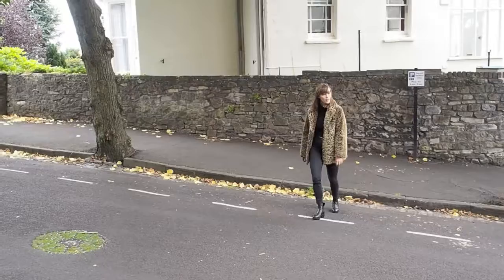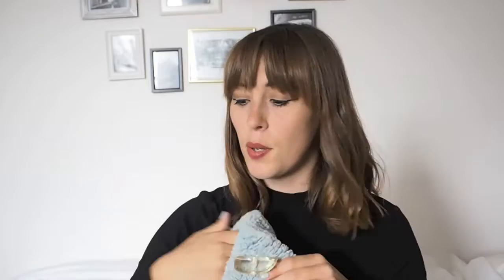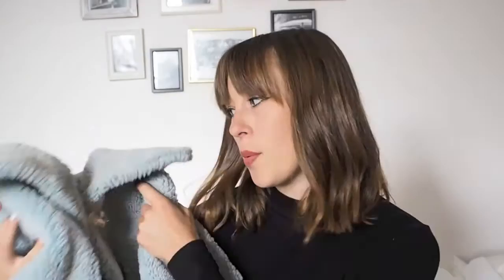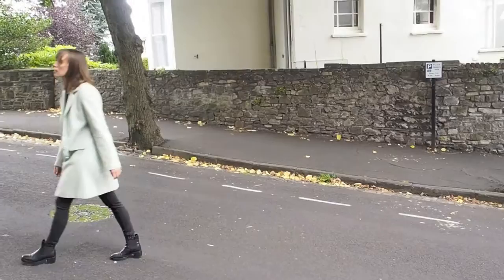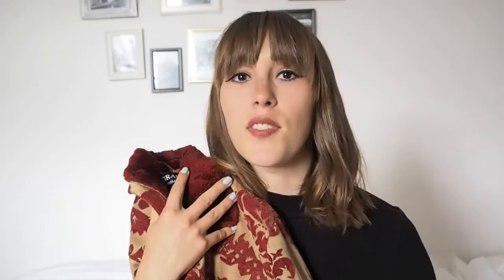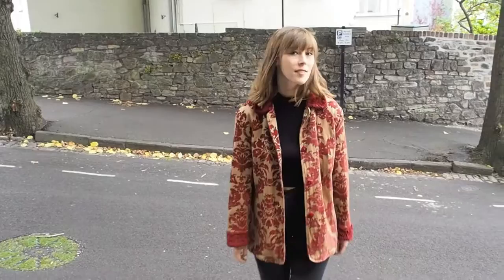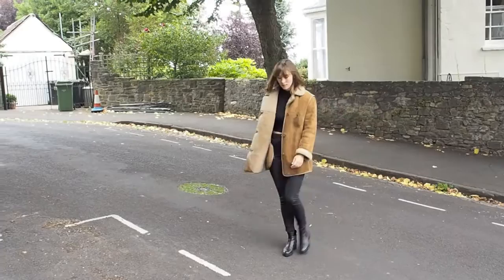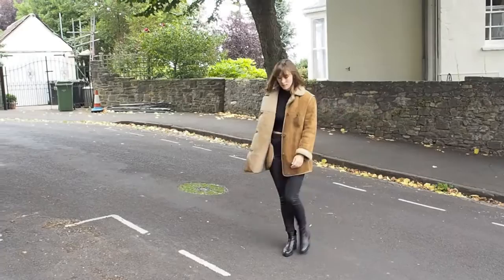My Coat Collection | Fashion Et Moi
It's that time of year again where we are all searching for the perfect winter coat. I am totally obsessed with coats so when the weather turns colder, it gives me great joy to get my coats out again. Take a peak into my unconventional winter coat collection and get inspired for your coat shopping this season! Enjoy! x

Izzie x